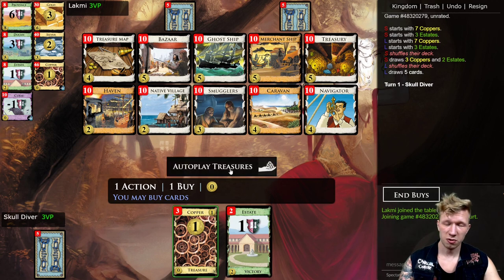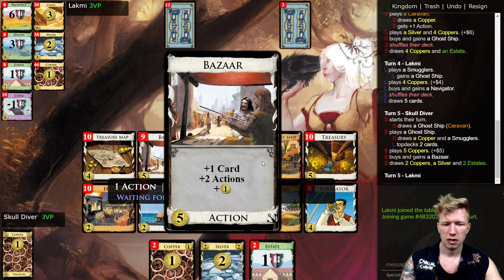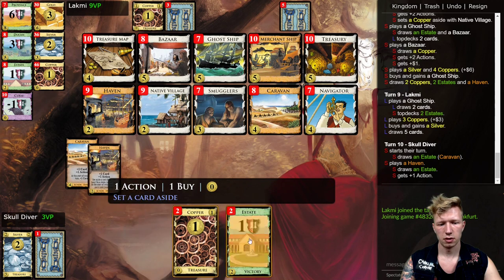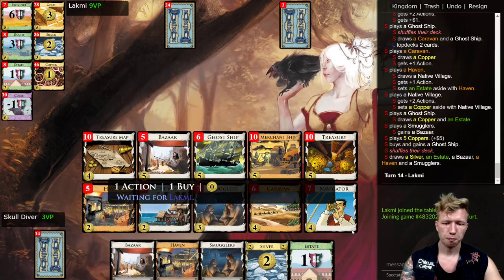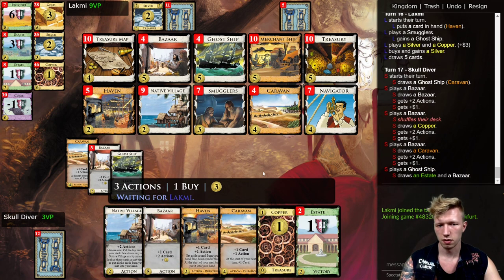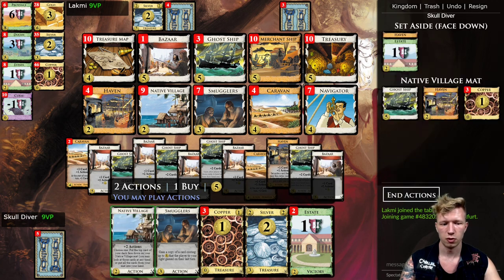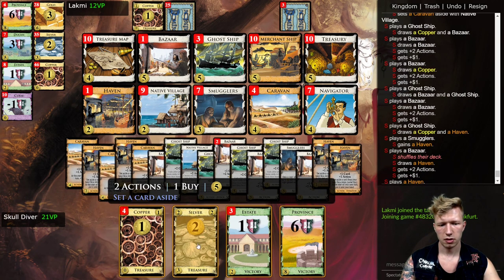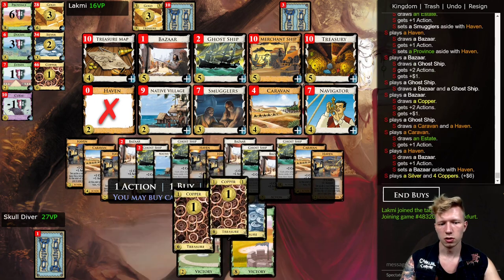Dominion: How to Seaside #06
On this board with no additional buys and no trashing we still try to draw the deck by all means just to keep the Ghost Ship menace up.